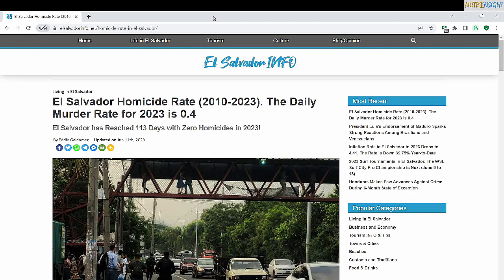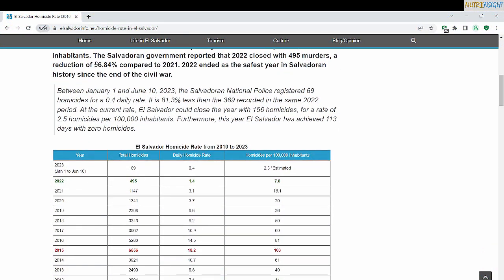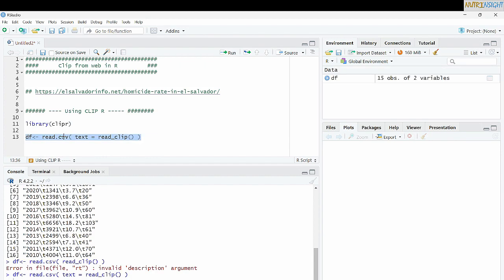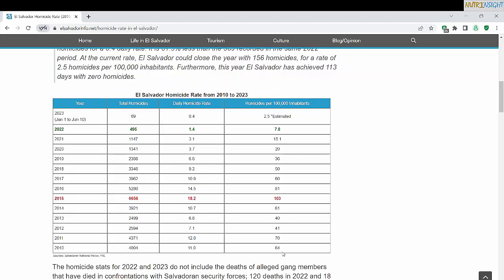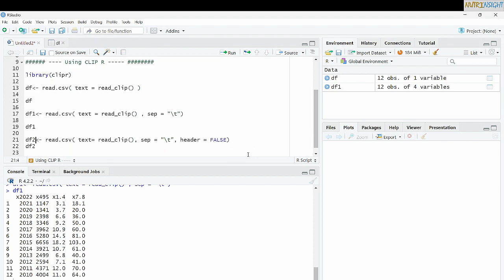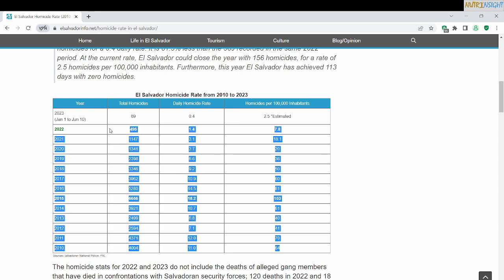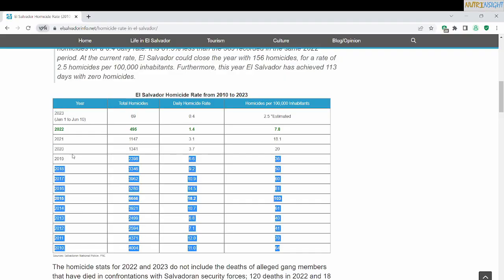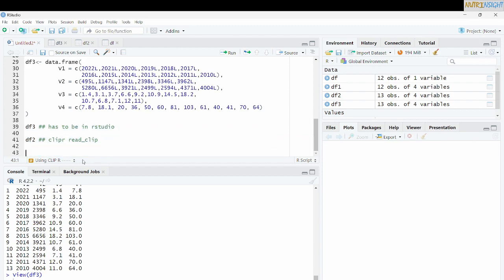Copy and Paste Data from the web MADE EASY with R | Tutorial Extracting Information and Table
You'll learn how to utilize R and with rstudio on how to copy and paste MADE EASY and extract data from the web. How to extract efficiently!!

You'll discover how to scrape web data tables with simple copy and paste in order to analyze and clean data.

Discover the amazing case of El Salvador decreasing homicide rate !!

Any comment or suggestion is welcome

Data Cleansing MADE EASY AND SIMPLE with R Rstudio | Tutorial on How to Replace Remove Format Rename

* Are Linear Model assumptions met? How to test and check Multiple Linear Regression analysis?

- Reading excel files with R code as well as other options.
- Removing and dropping columns and observations in the Dataframe
- Renaming columns and observations with colnames and rownames

How to detect White Noise in time series with R | Test Simulate Plot Data Tutorial Data Analyisis
- How to determine if my data is white noise
- How to simulate white noise in R / Rstudio

ggplot2 in R: Data visualization for categorical var with geom_bar and geom_col barplot barchart| Tutorial Rstudio

RADAR or BARPLOT which one to use? Spider web | Intro Data Visualization Tutorial Rstudio R Science

Random Walk and Time Series Tutorial in R: ACF Dickey Fuller Test Ljung Box stationarity correlation:

## input and output # data mining Machine learning and supervised learning